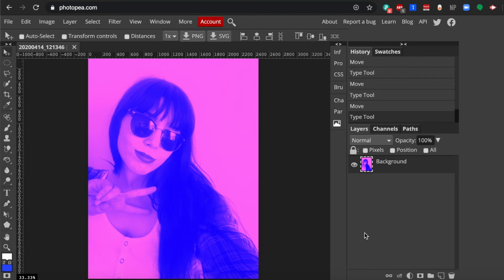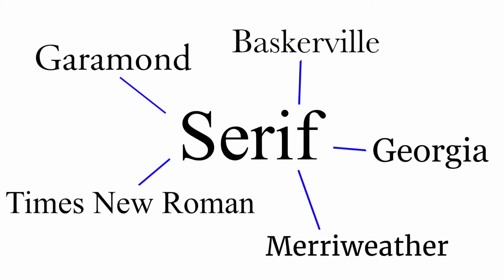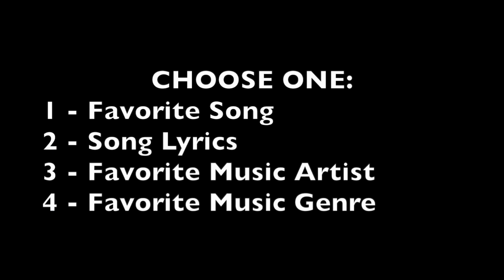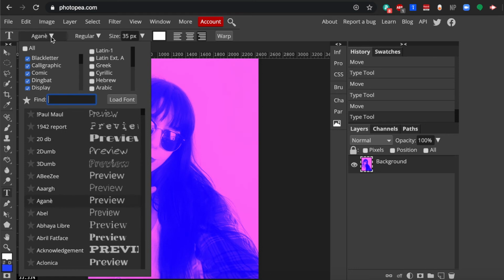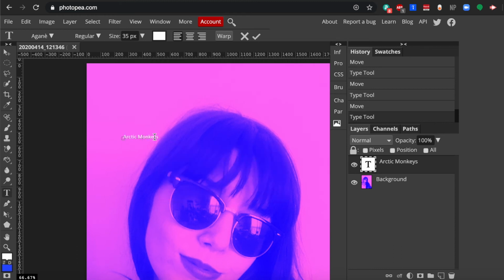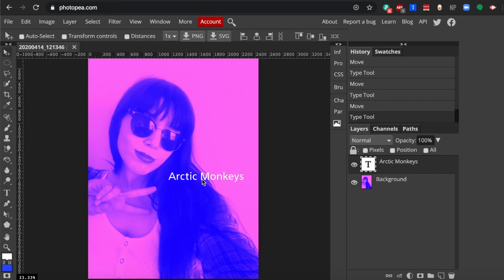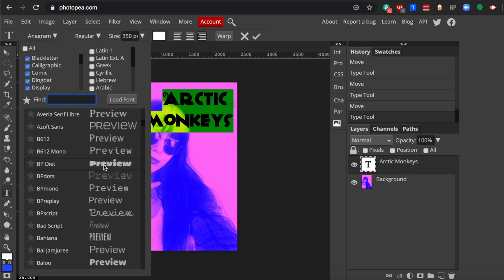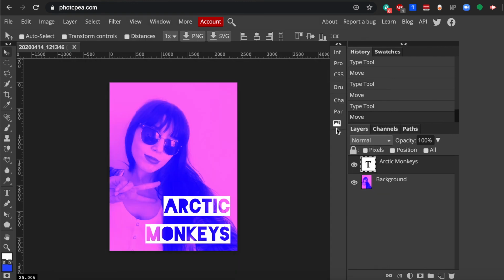DIGITAL ART | LESSON 3: Adding Text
Let's learn how about typography, & how to add text to a photo in

Credit/References:
designshack.net - serif vs non serif